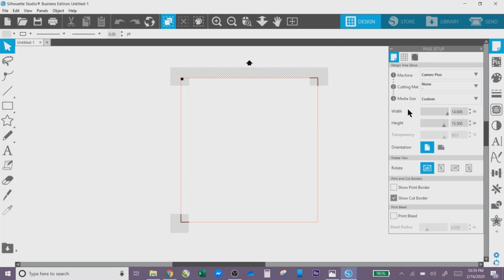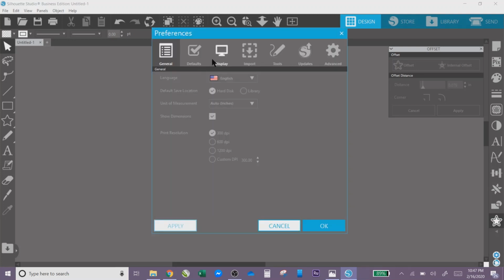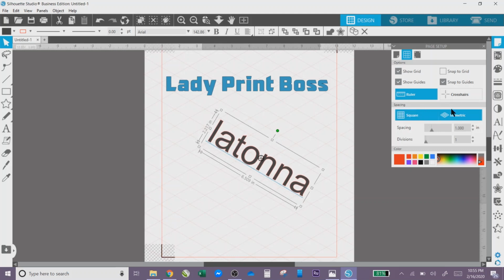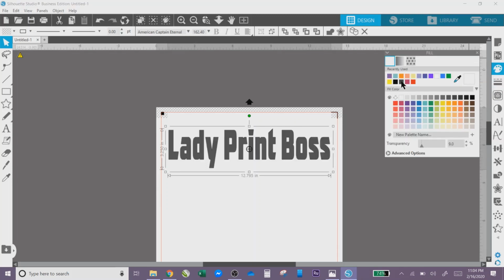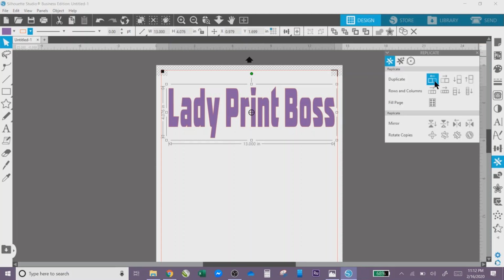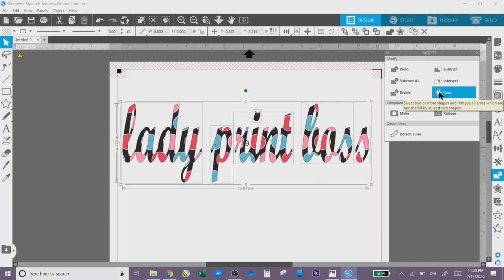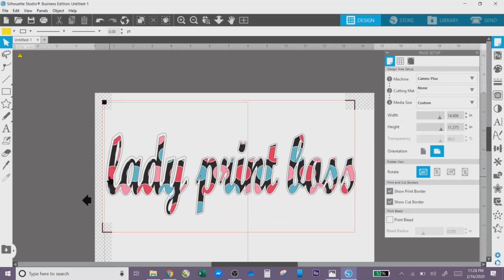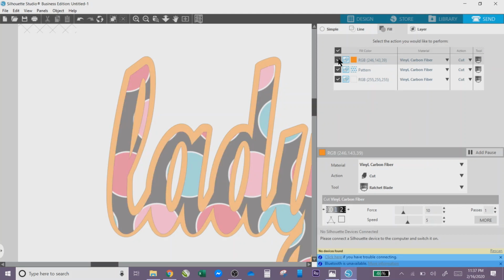Silhouette CAMEO 4 15 inch Set up your workspace